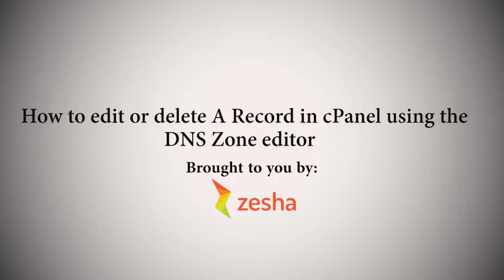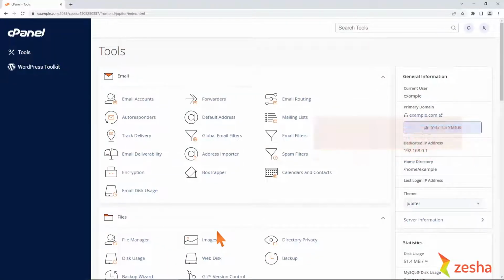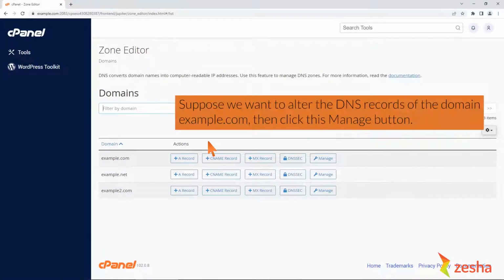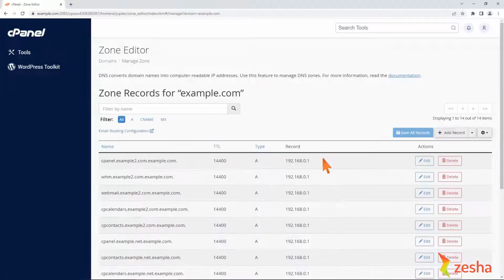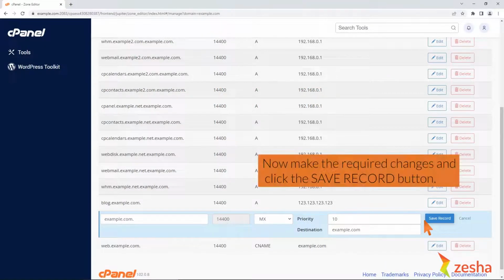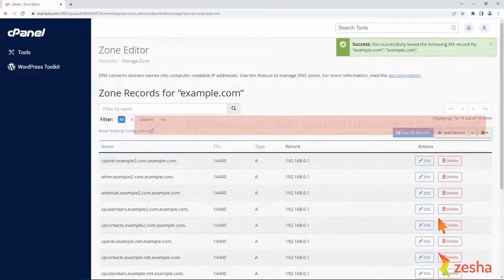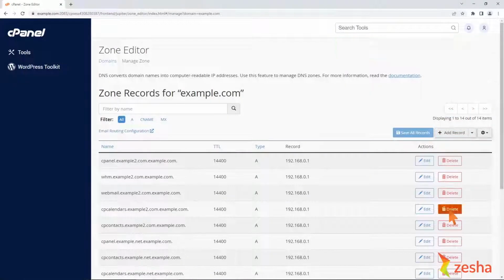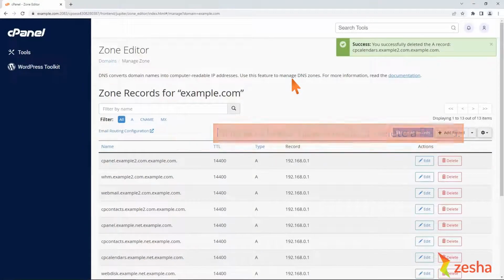How to edit or delete a Record in cPanel using the DNS Zone Editor with zesha